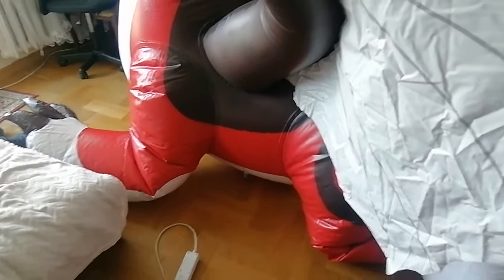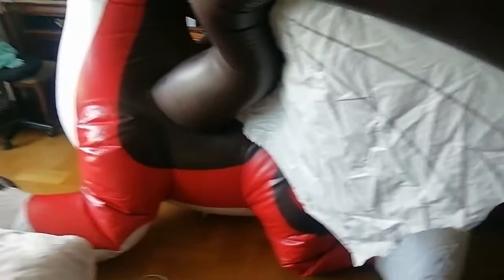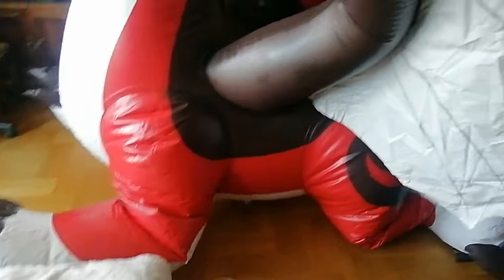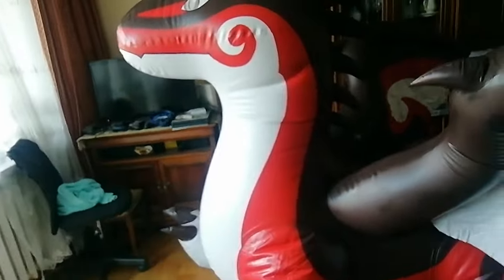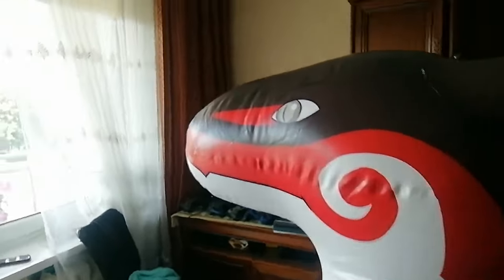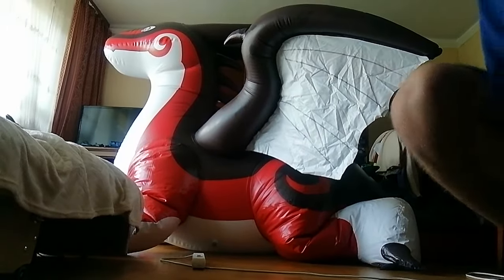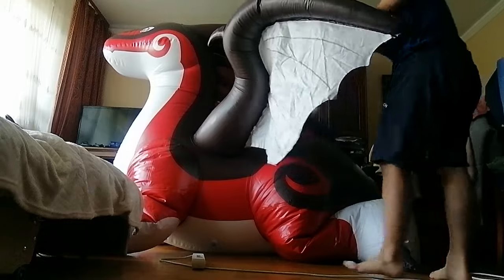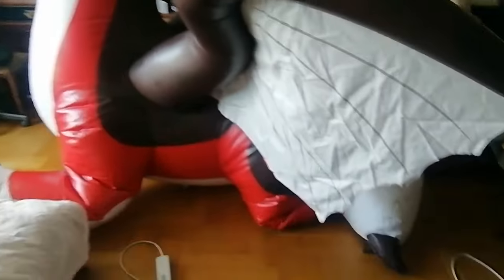Puffy paws zenith dragon riding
Here is the part 2 of the showcase. He is preety soft and bouncy